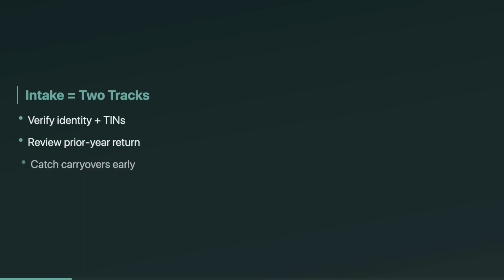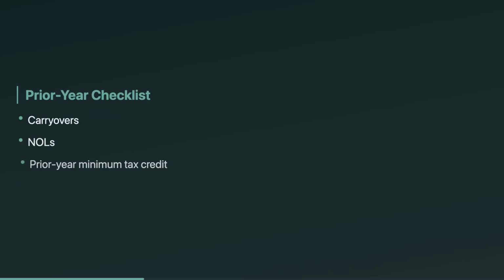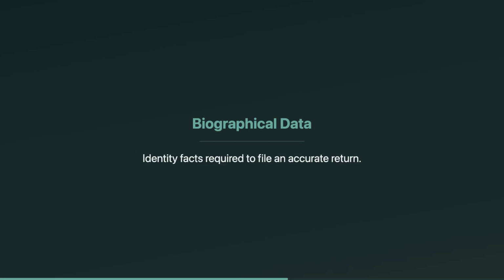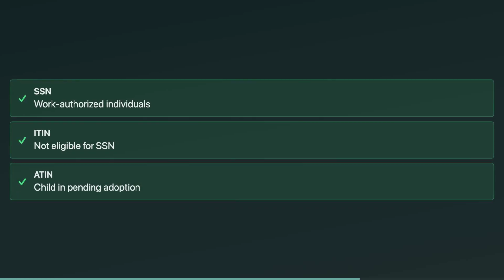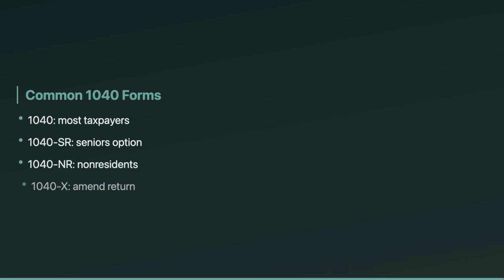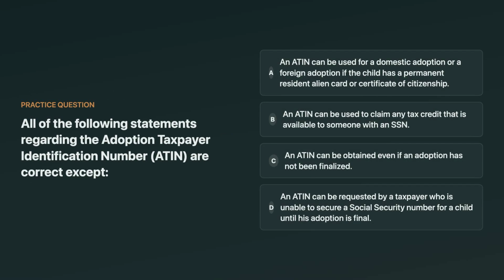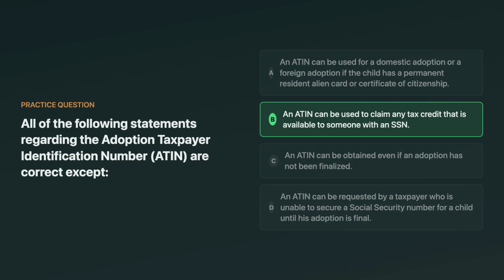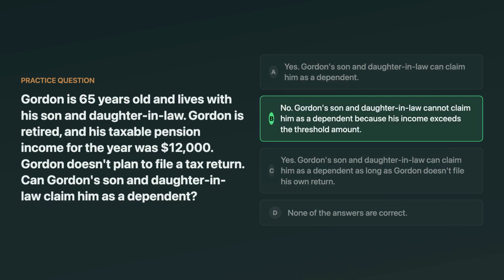EA Exam Course: Client Intake That Prevents Rejected Returns: Prior-Year Review + TINs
Unit 1.1: Preliminary Work with Taxpayer Data
Lesson 1: Client Intake That Prevents Rejected Returns: Prior-Year Review + Identity Data

0:00 Intro
0:05 Intake = Two Tracks
0:31 Prior-Year Checklist
0:59 Basis
1:26 Biographical Data
1:55 SSN vs ITIN
2:25 Paper-file
2:53 Common 1040 Forms
3:22 Practice Questions

Enrolled Angel — EA Exam Prep